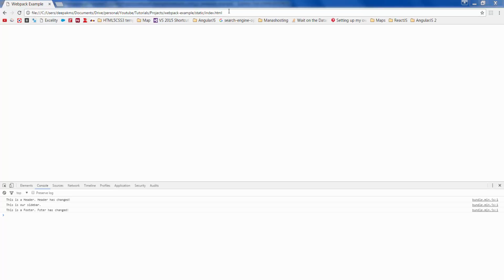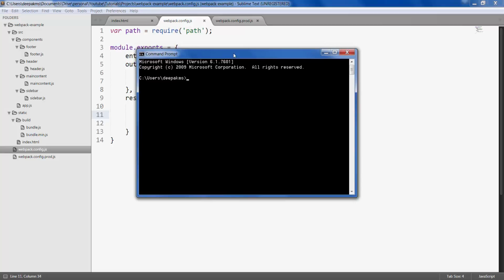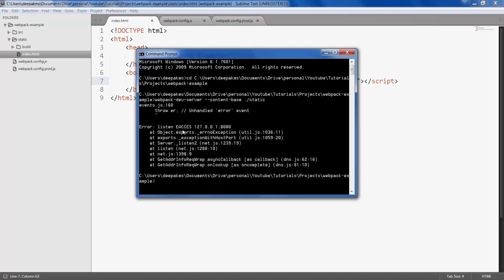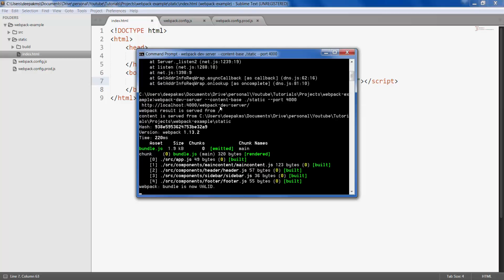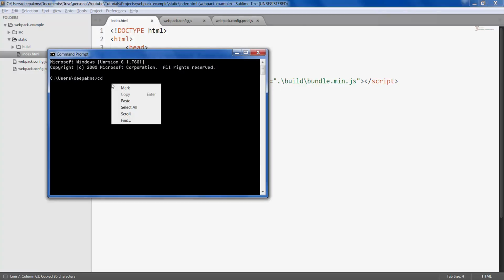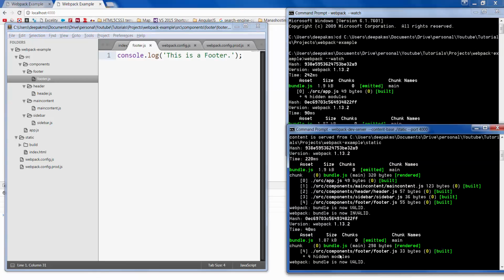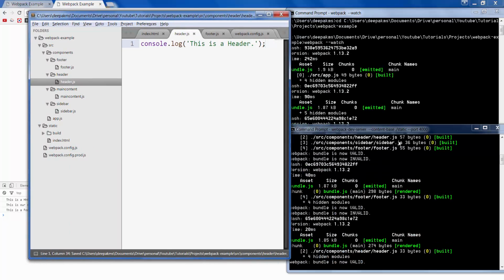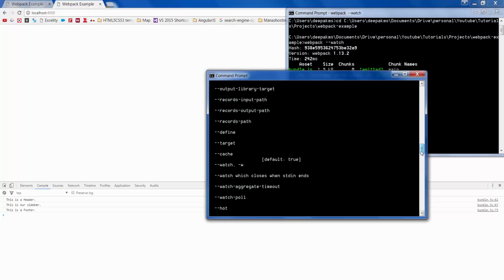NPM Webpack tutorial for beginners (3/3) - Webpack Dev Server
This is an introduction tutorial to get you started with basics of webpack. Make sure you have installed nodejs and npm before starting off with this tutorial.

Other Tutorials